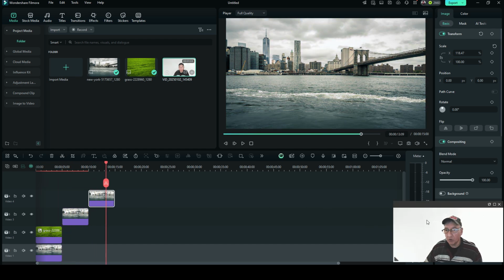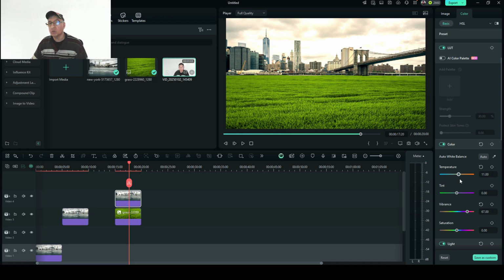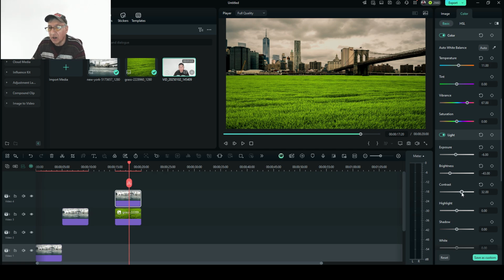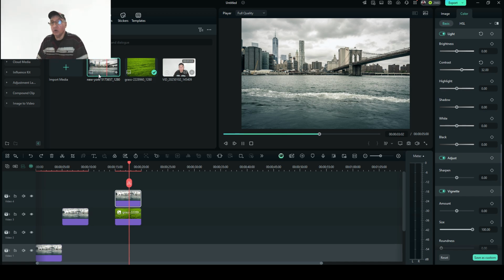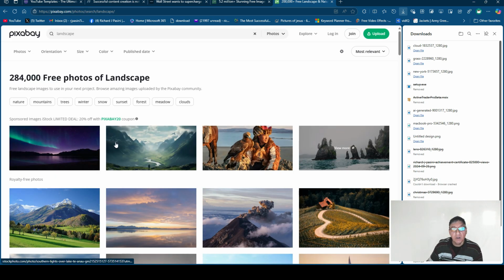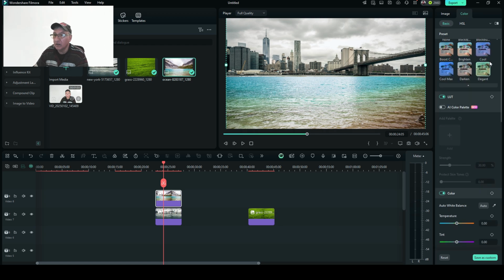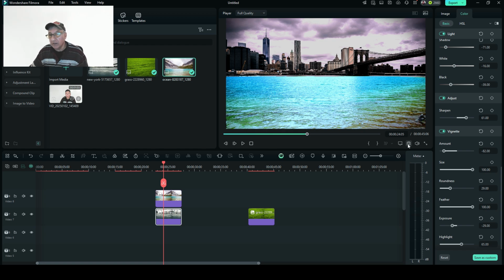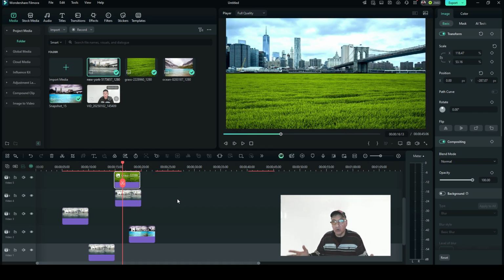Improve that photo with Filmora 14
In this video, I am explaining how you can improve a photo using Filmora 14.